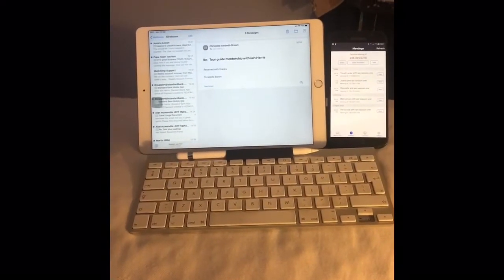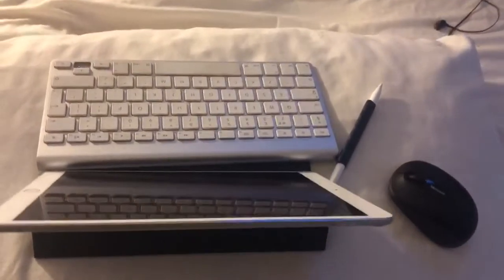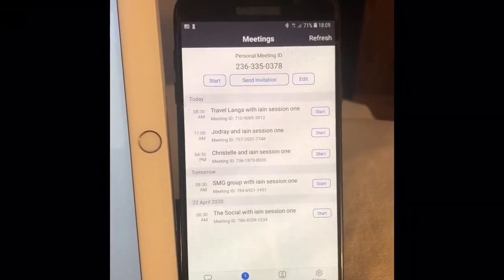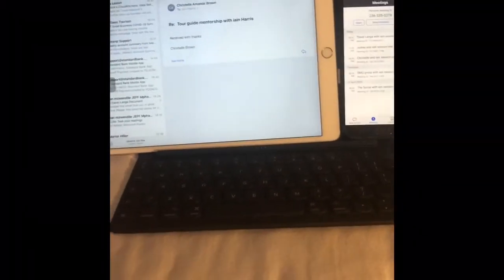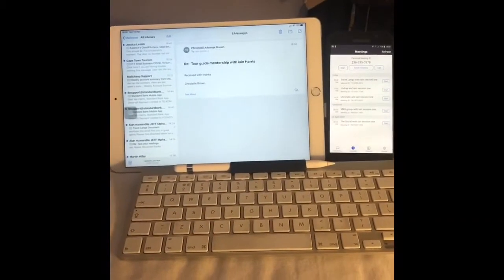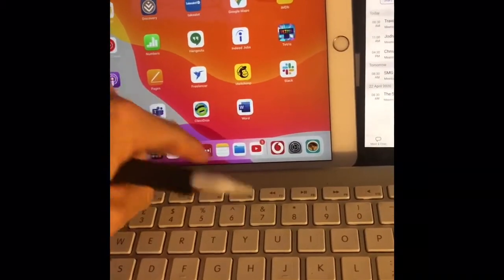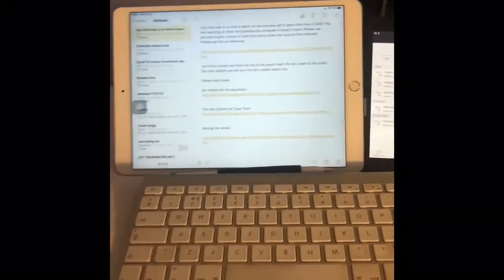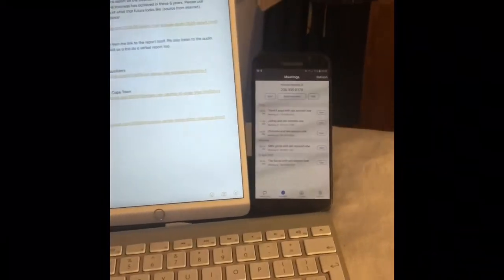My Makeshift Office During the Pandemic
Iain, our voice form Cape Town, shows us how he is making it work during lockdown. Between multiple cell phones, Ipads, keyboards and more, he is being creative about adapting to work at home.

Because of his location on the urban periphery, network coverage is erratic. And because of the huge new pressures on the networks thanks to COVID-19 and universal working-from-home and school-from-home, his internet connection is now a mystical privilege.

"We give thanks for when we have it, and do our best to keep our cool when we don’t."